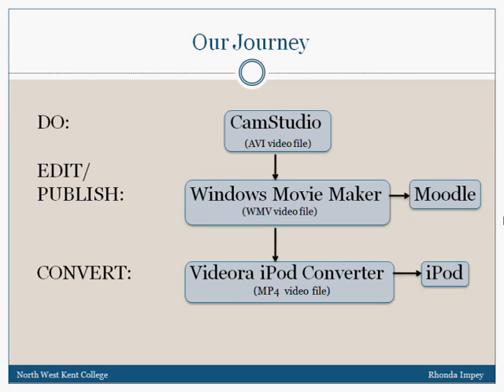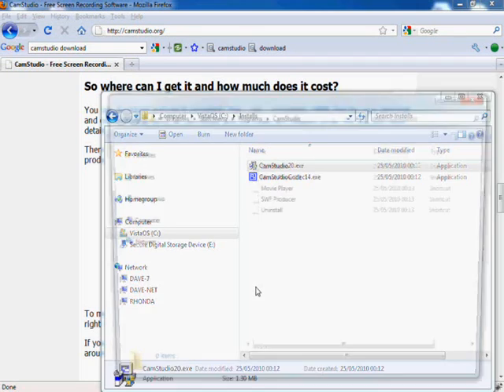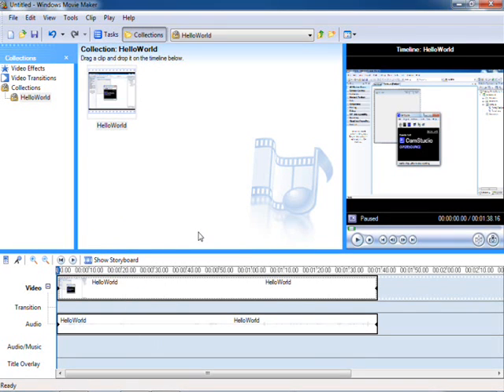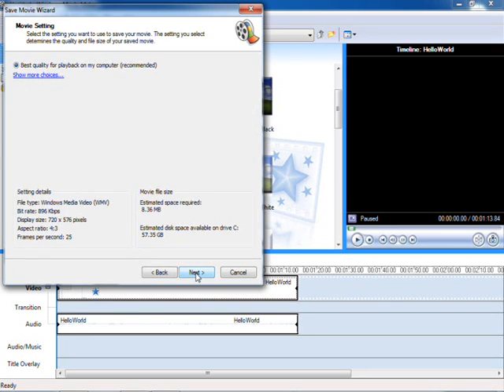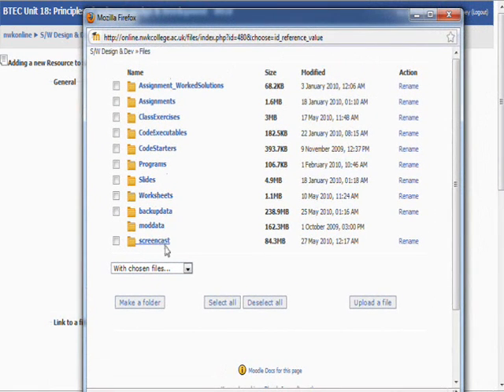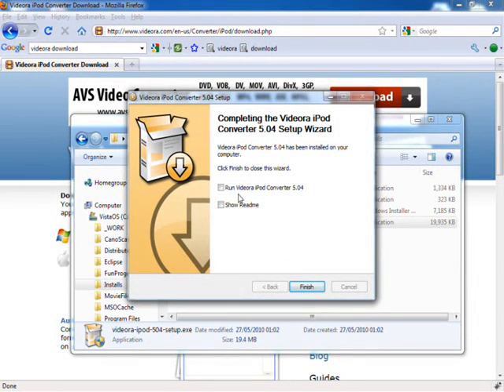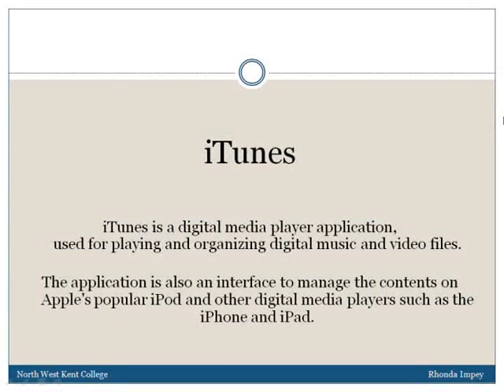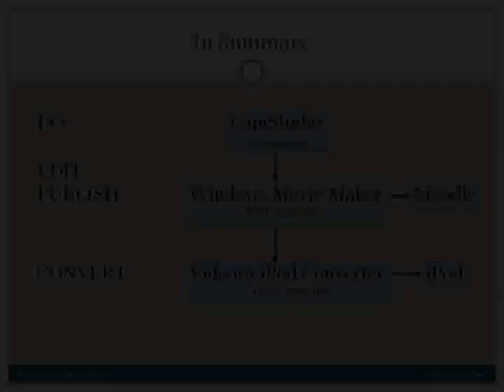How to Create a Screencast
Rhonda Impey's instructional video on 'How to Create a Screencast' for the Hi5 eLearning Awards while at NWK College, June 2010. Using Open Source Software: CamStudio to record screen activity and convert into standard .avi files; Windows Movie Maker to edit and publish files into a .wmv video file; Videora iPod converter to convert files into .mp4 playable on the iPod.